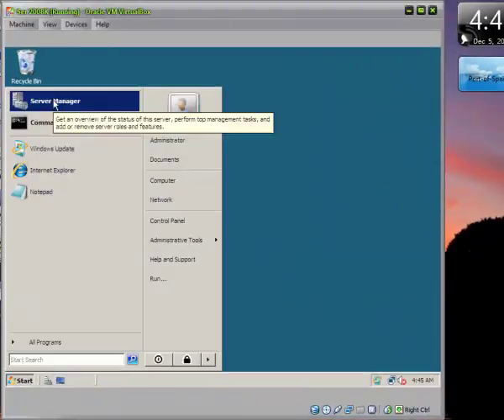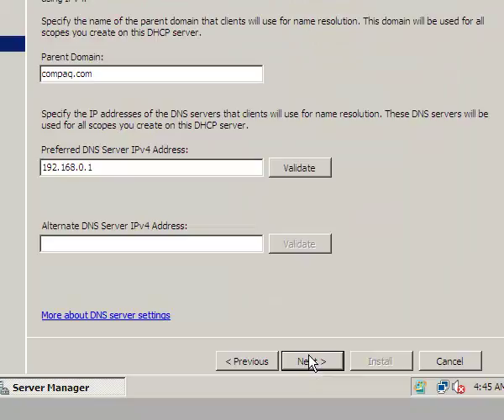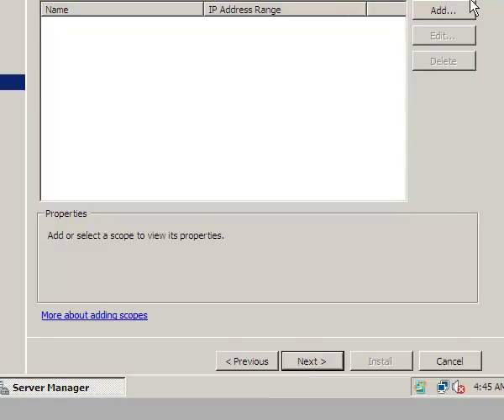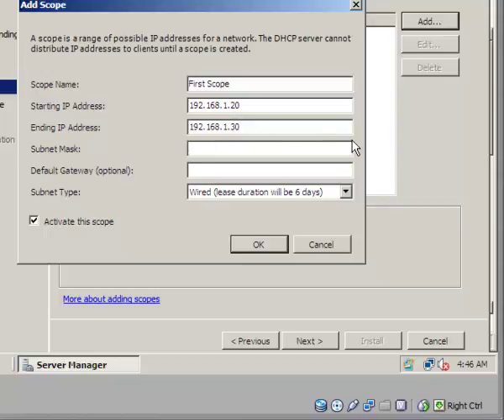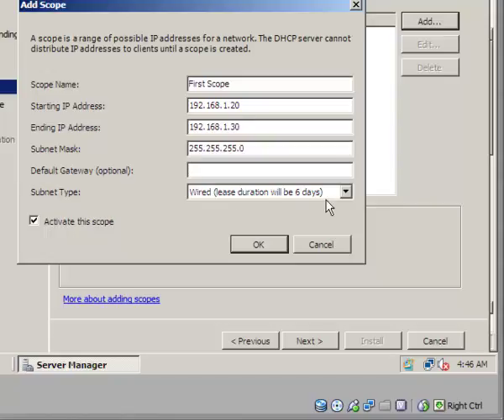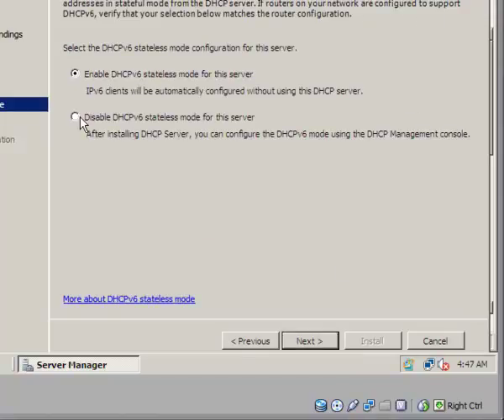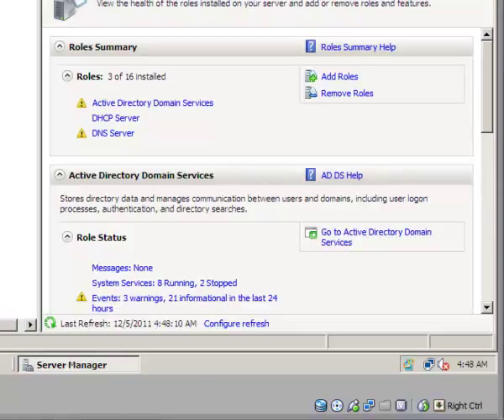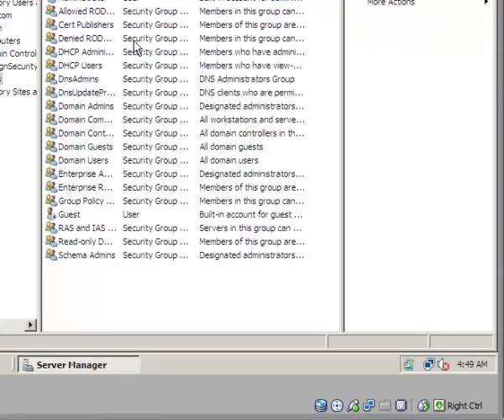Dhcp Installation.mp4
Installation of DHCP